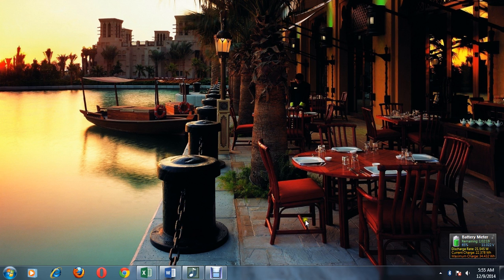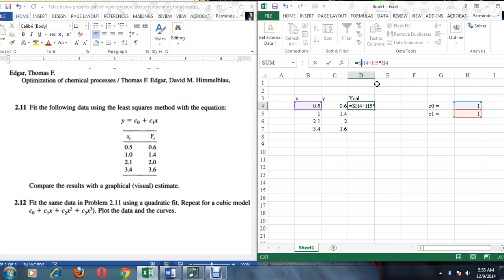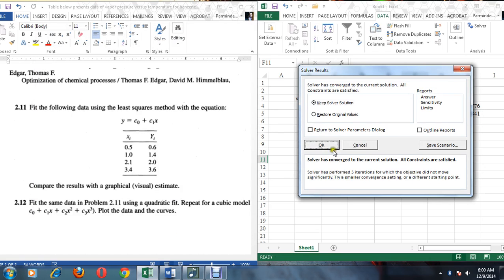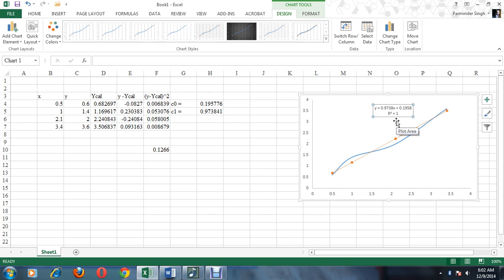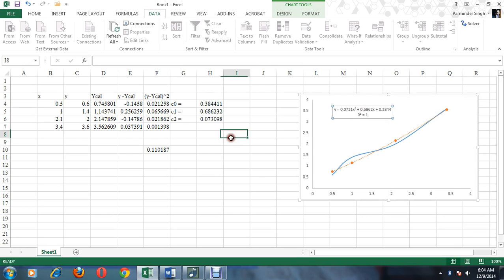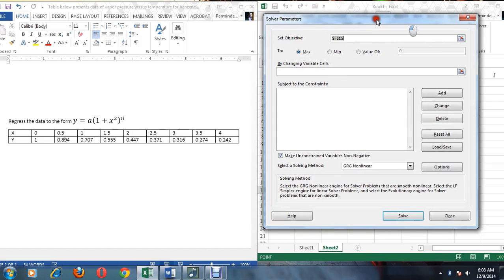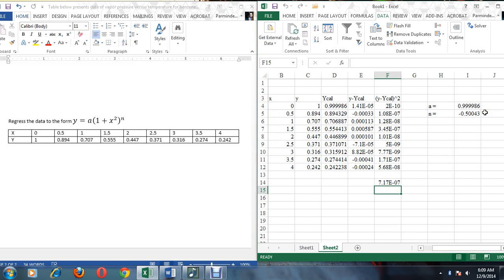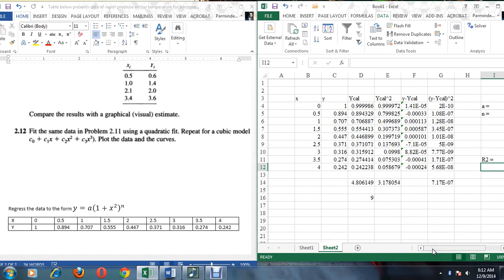Data Fitting by Microsoft Excel Solver using Least square method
This tutorial is for data fitting by Microsoft excel add in SOLVER using least square method.

The Solver Add-in is a Microsoft Office Excel add-in program that is available when you install Microsoft Office or Excel.

To use the Solver Add-in, however, you first need to load it in Excel.

Click the Microsoft Office Button Button image, and then click Excel Options.
Click Add-Ins, and then in the Manage box, select Excel Add-ins.
Click Go.
In the Add-Ins available box, select the Solver Add-in check box, and then click OK.
Tip    If Solver Add-in is not listed in the Add-Ins available box, click Browse to locate the add-in.
If you get prompted that the Solver Add-in is not currently installed on your computer, click Yes to install it.
After you load the Solver Add-in, the Solver command is available in the Analysis group on the Data tab.